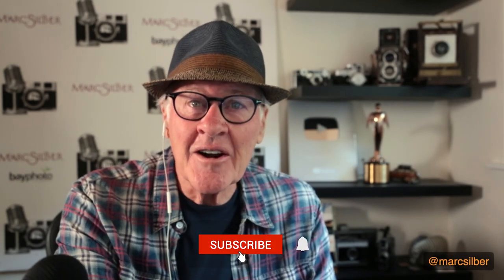How to Understand Your Camera & Improve Your Photography feat. Professional Photographer Marc Silber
We've discussed how the Cycle of Photography is the Decoder Ring of photography to unlock the secrets and help make sense of it's many parts. Equipment is the next stage of the Cycle of Photography we're going to discuss how you can understand your equipment better to improve your photography.